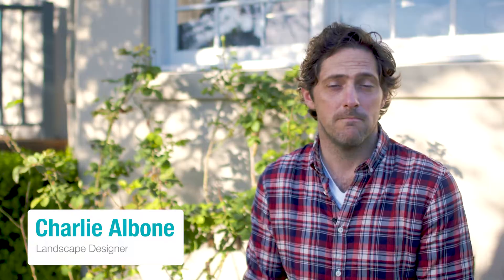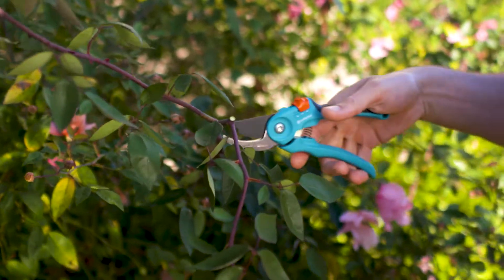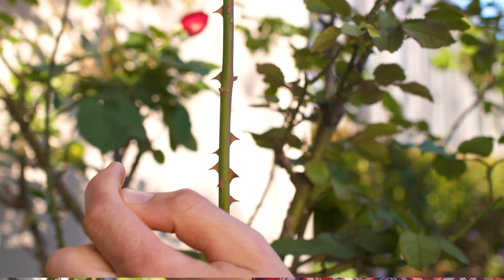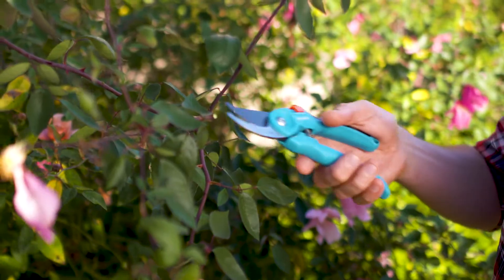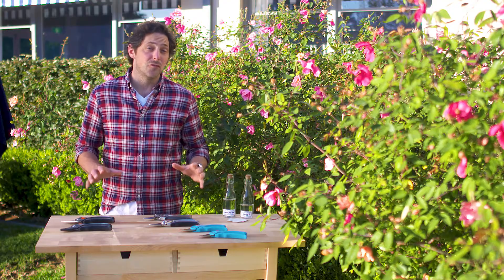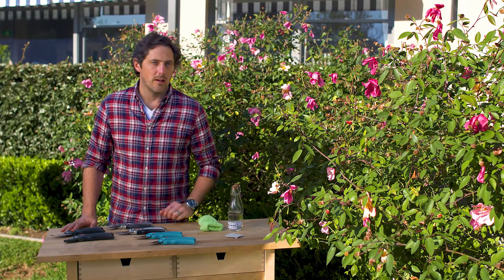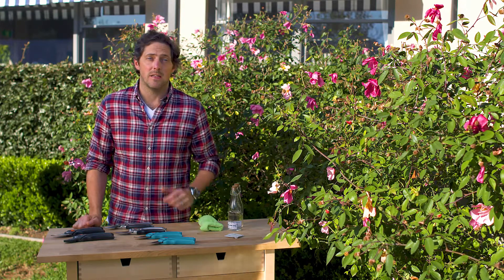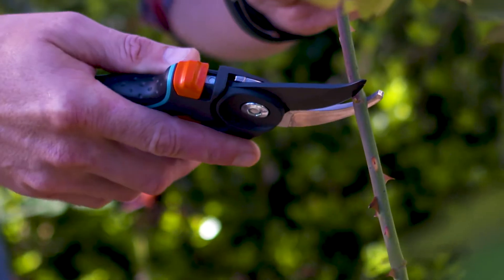The Art of Clever Pruning - Pruning with Secateurs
No two people prune the same way. Take roses for example, some gardeners lovingly prune their rose bushes with secateurs one stem at a time while others simply chop the plant down almost to the ground with a pair of hedge clippers or loppers.  It’s an on-going debate.

Head to Gardena.com to learn more.